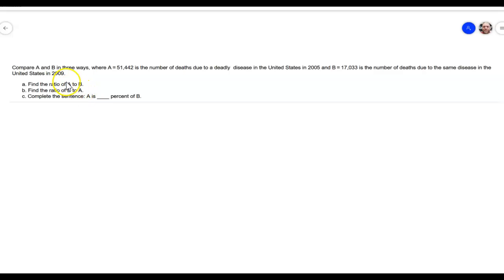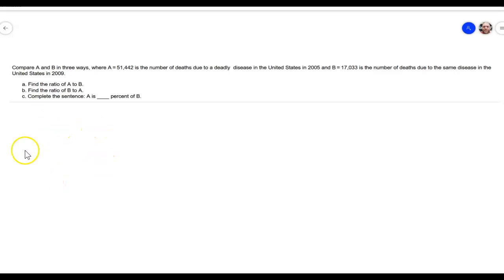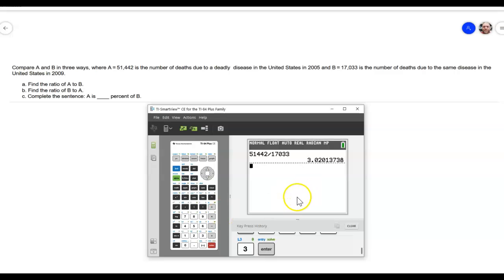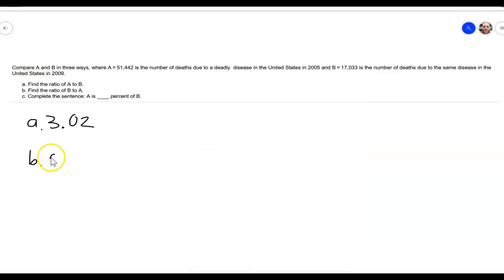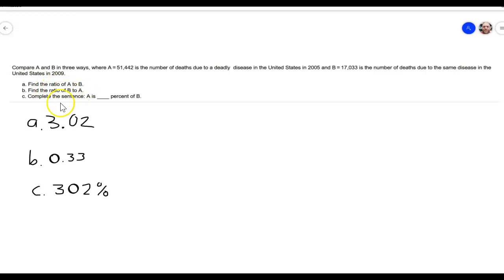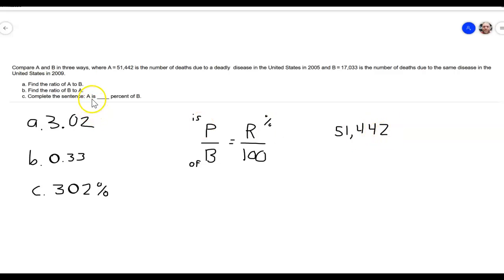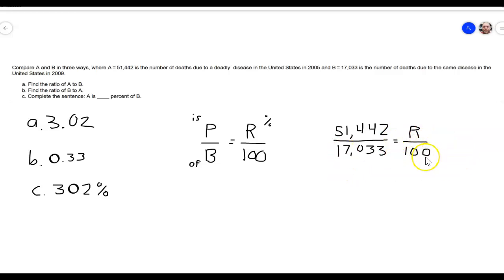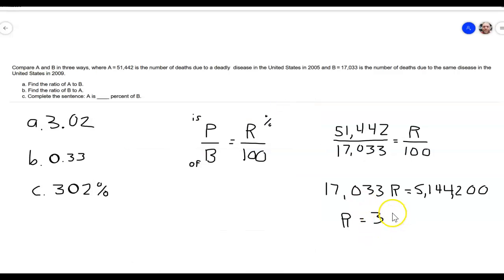Section 3A Ratios and Proportions